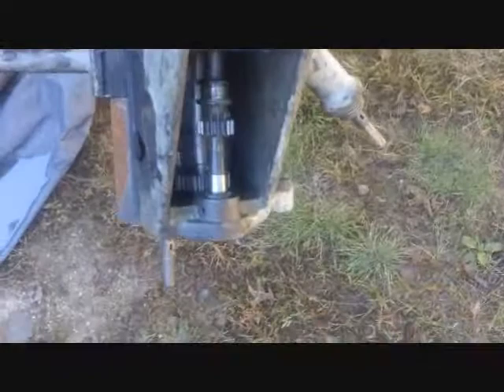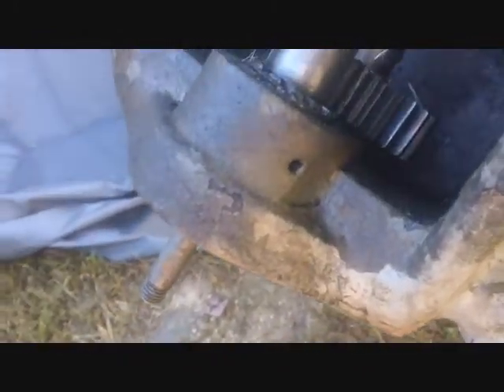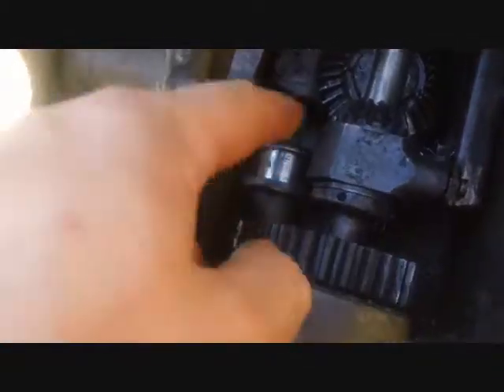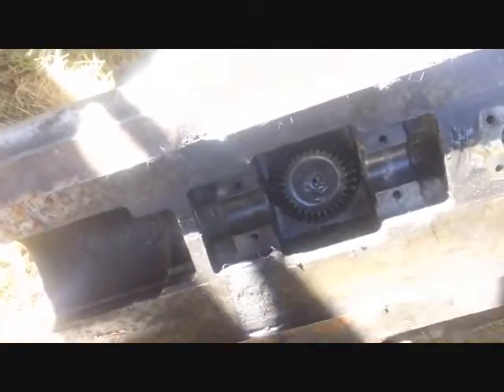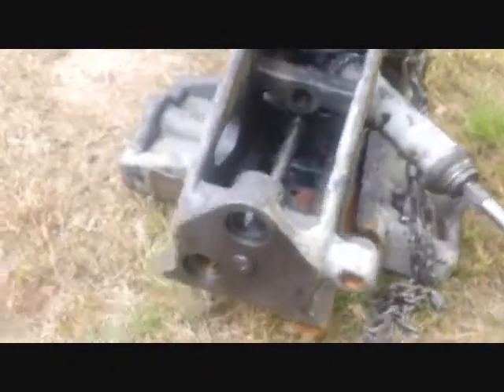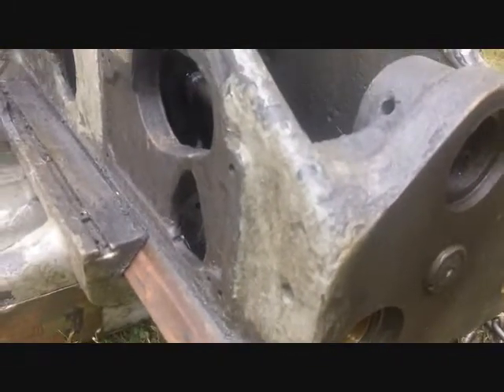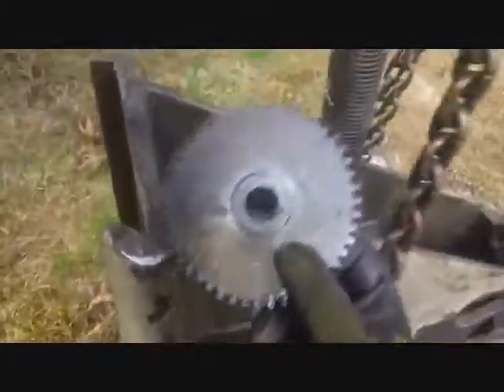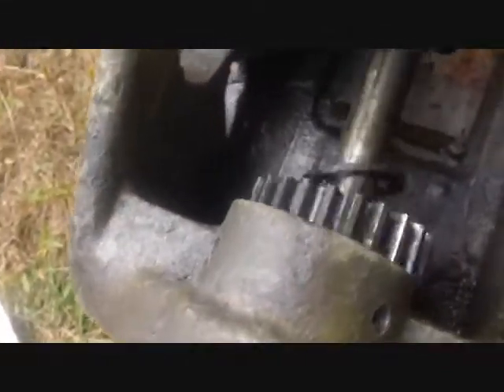Scrapping the Brown & Sharpe horizontal milling machine Part 10